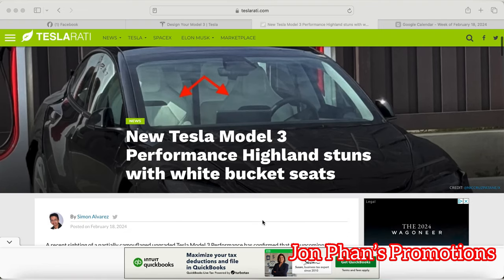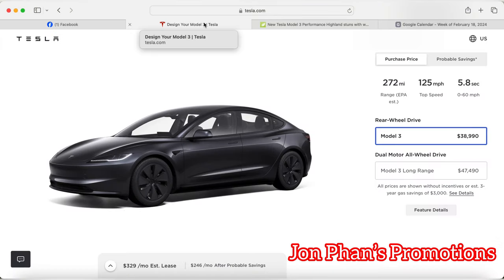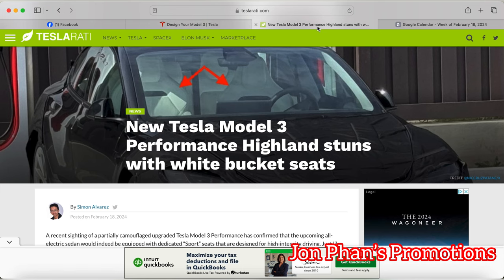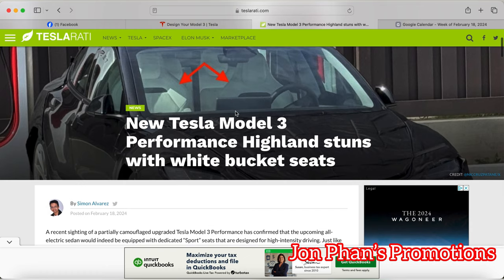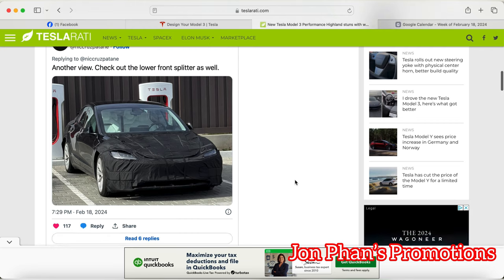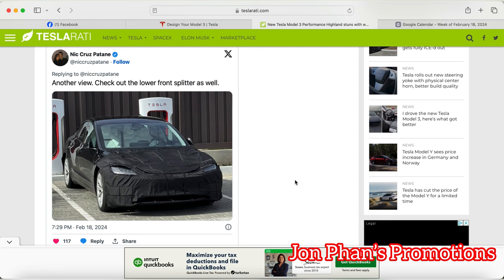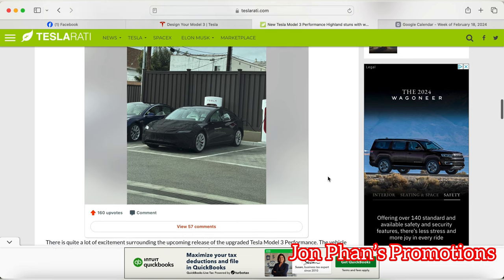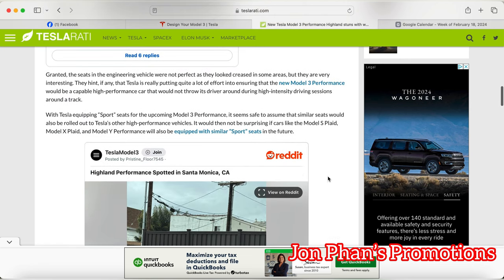Breaking News:2024 Tesla Model 3 Highland Performance is in progress with bucket seats coming sooon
Carbon Fiber Dashboar cover
Showev Carbon Fiber Dashcover
You can help out the channel buy purchasing your next Tesla through this

Tesla Model Y floor mats
Model Y mudflaps splash guards
Model Y sunroff Sunshade Glass roof
Model 3 Center tray organizer Tray hidden cubby
Model Y/3  Sunshade
Model Y/S/X/3 Taptes charger wall holder mount/cabale organizer
EV charger for all EV including Tesla
Tesla Motor 24' cable wall connector
Tesla to J1772 Charging adapter, max 48amp 250v
Tesla Wall connector 3rd Gen
Tesla Model Y/3 head up display 9.0"

Amazon prime.

Jonathan Phan